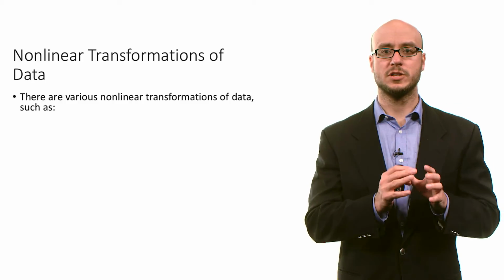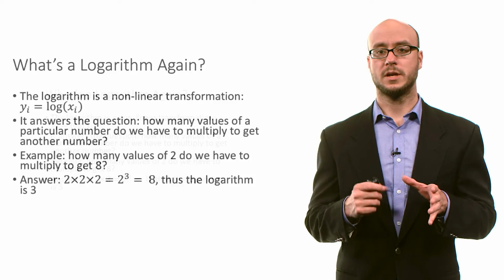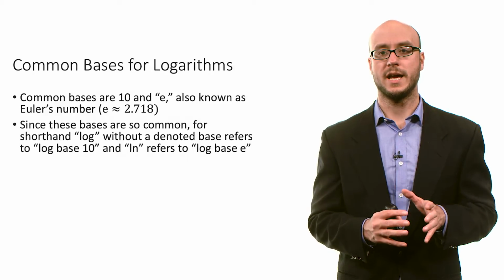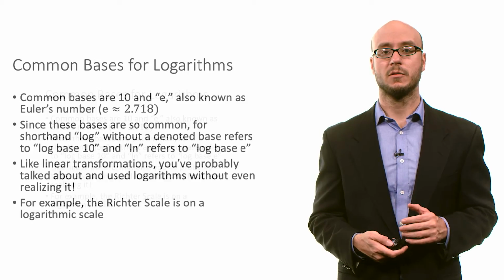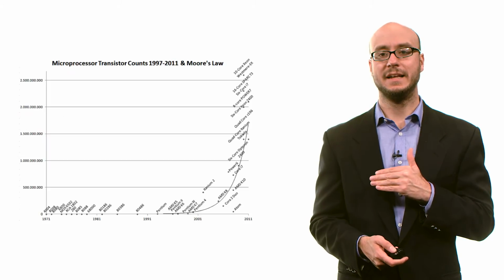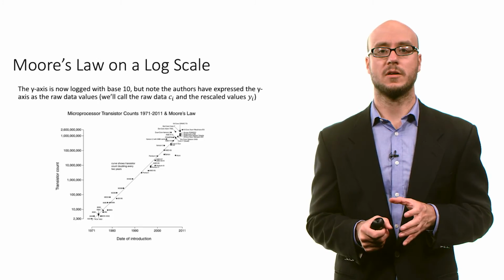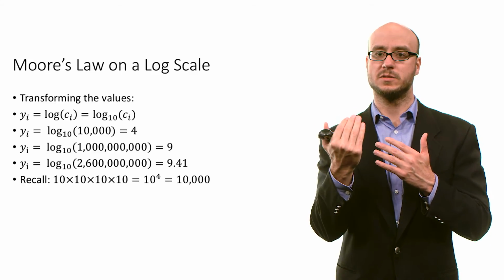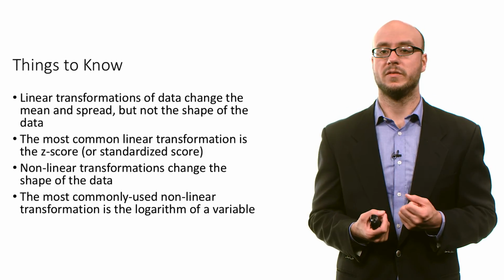STATE100 SP16 24571 WEEK 05 PART 3 TOPIC 2 KE